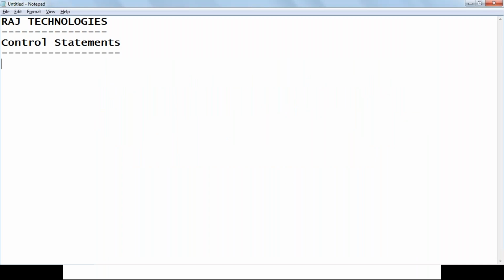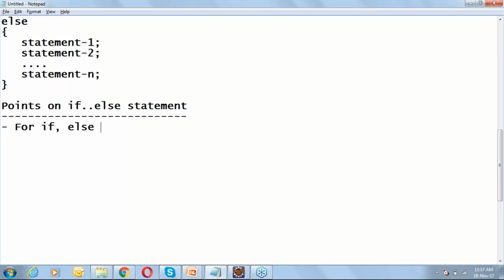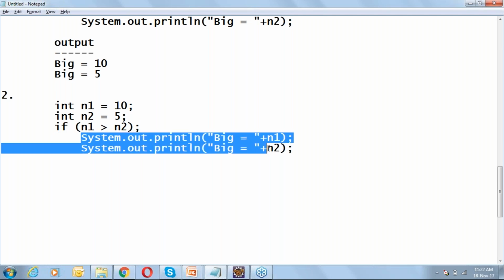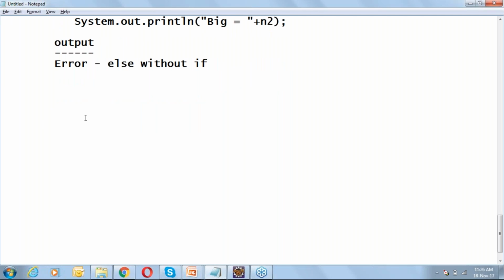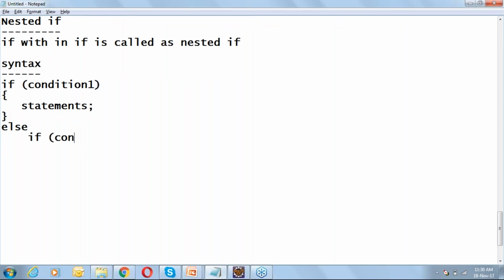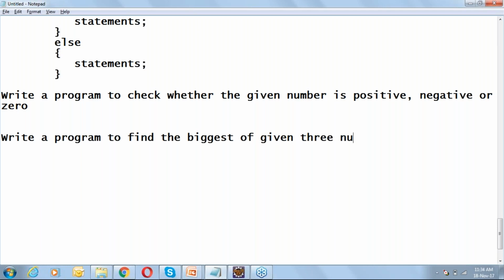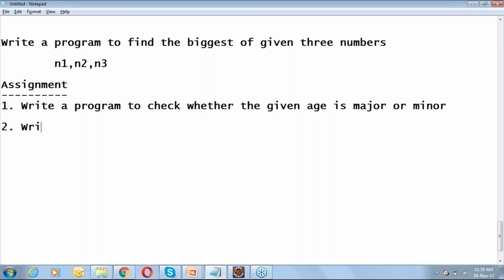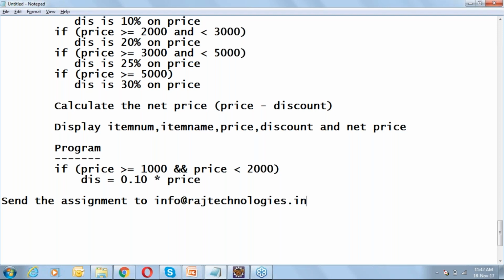Java tutorial for Beginners 16 | if else statement in Java | Control Statements| Raj Technologies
Java Tutorial for Beginners Step by Step with Examples

if statement is used to execute the set of statements when the condition is true. If the condition is false it will execute the set of statements present in else part.

For if, else is optional
For else, if is mandatory
If {} are not used if statement will consider only one statement